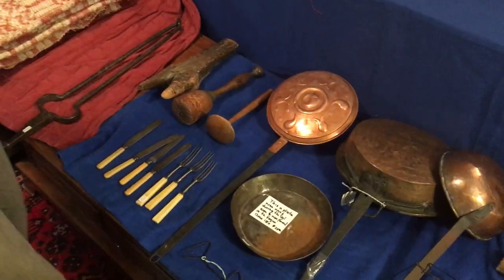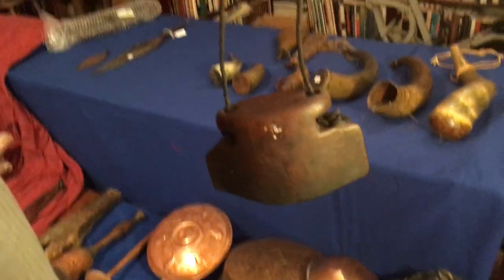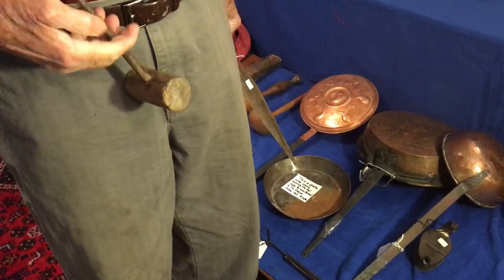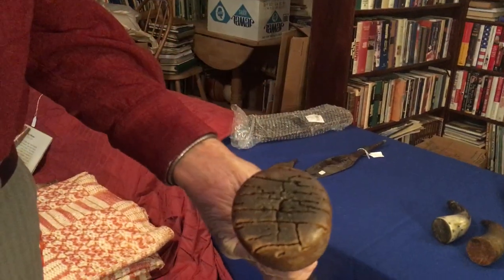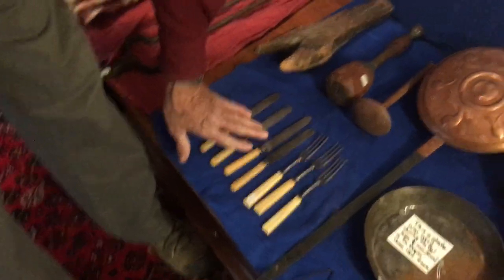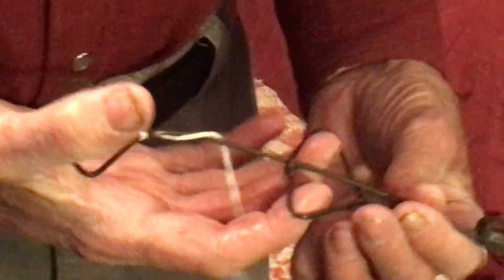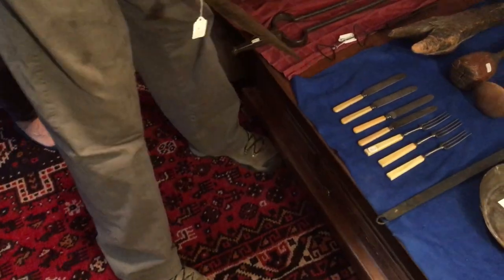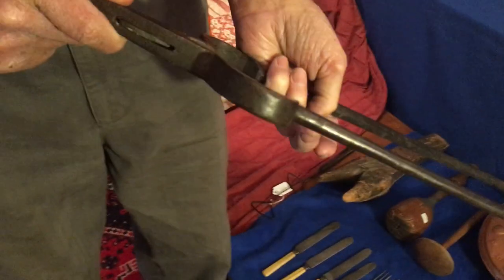#18. Civil War Kitchen/Home Items: 1700 – 1800.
Civil War Kitchen/Home Items: 1700 – 1800. Copper bed warmer, copper pans, wooden bell, boot jack, wire whisk, knives and forks with ivory handles, fire tongs, “hog knocker”, potato mashers, etc. (originals).